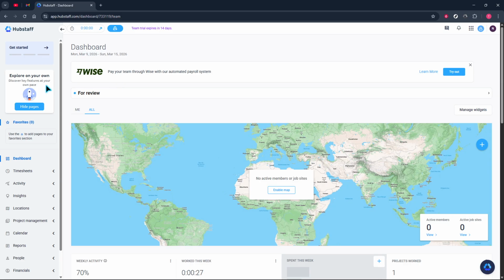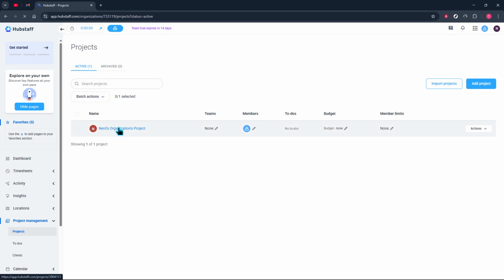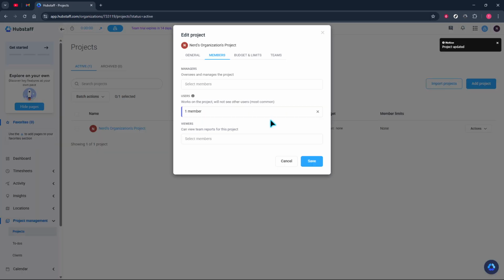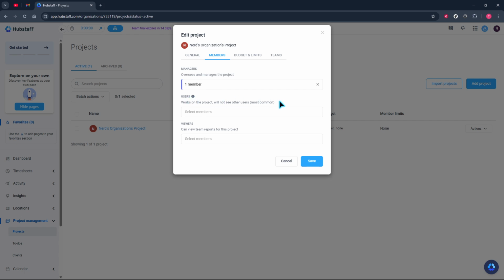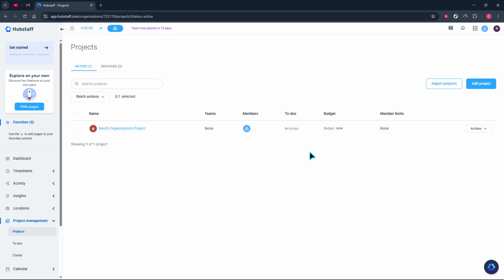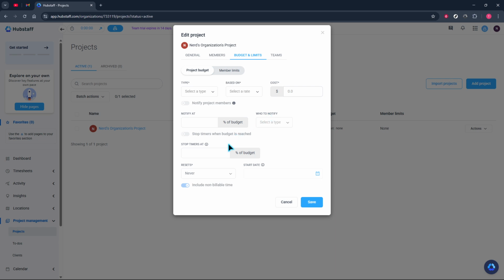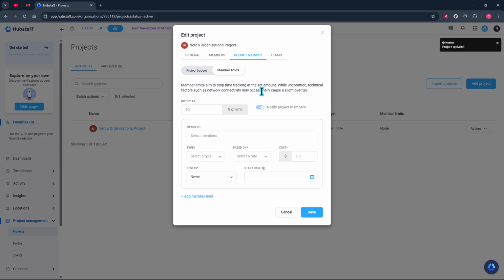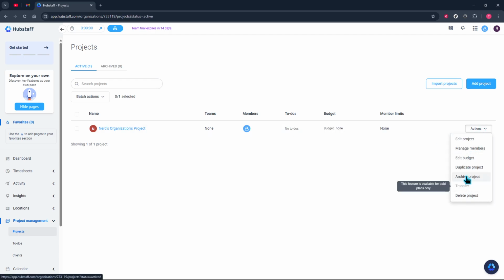How To Manage Teams In Hubstaff [2026 Guide]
How To Manage Teams In Hubstaff